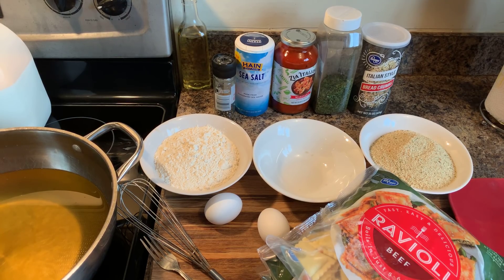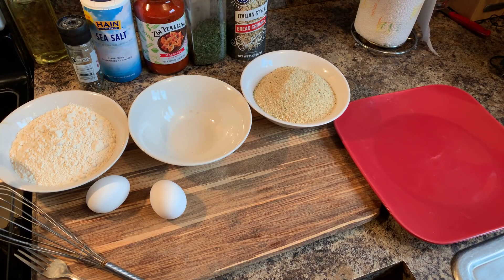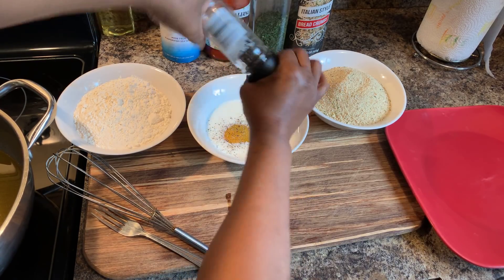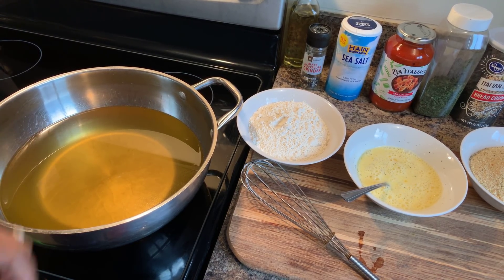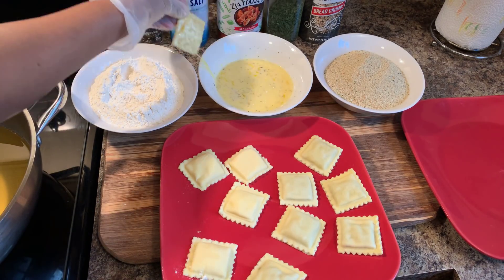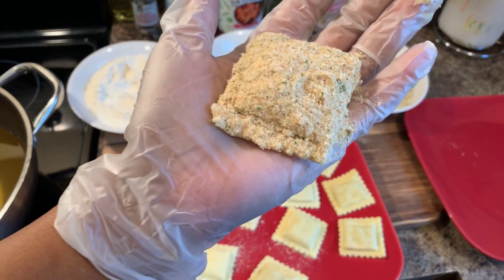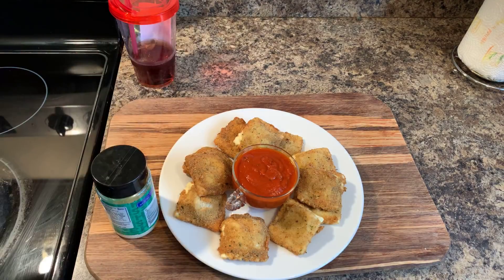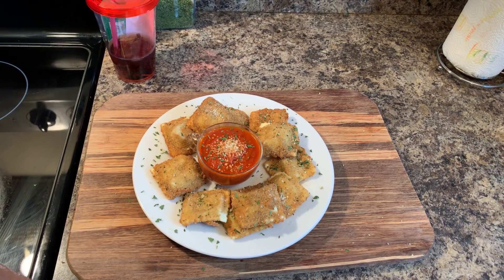How to make Fried Ravioli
Ravioli
Maranira Sauce
Sea salt pepper
Oil
Parsley flakes Parmesan Cheese
Flour
2eggs